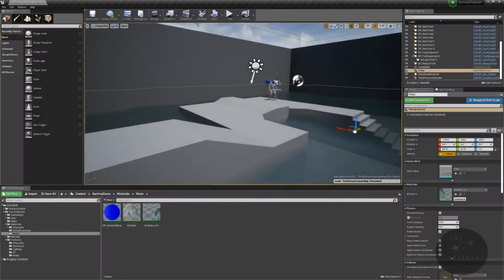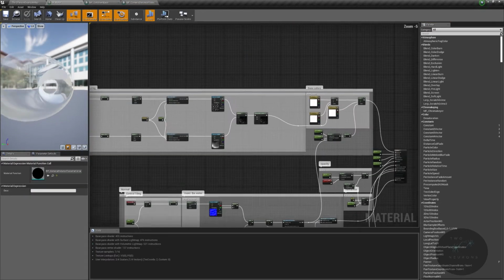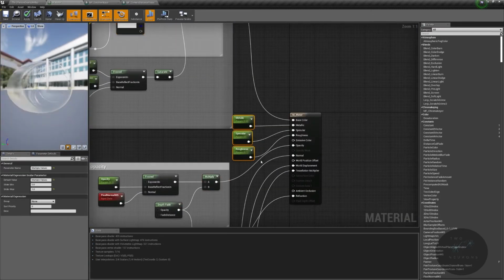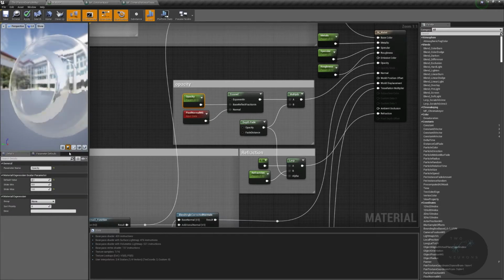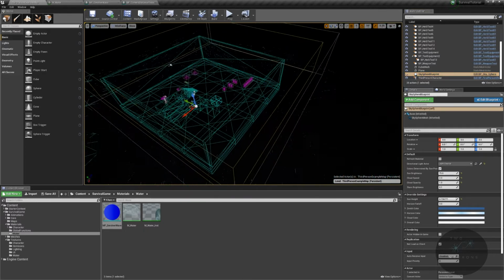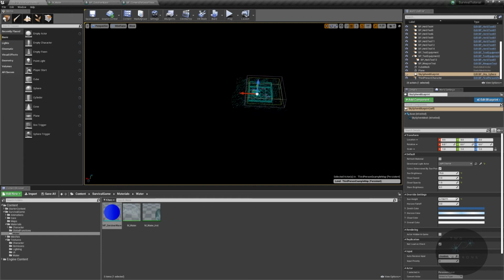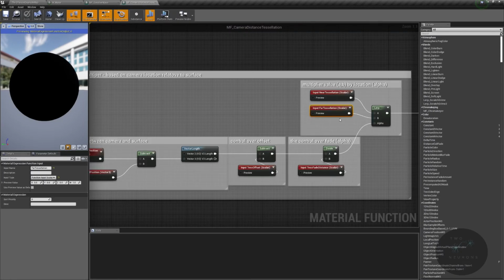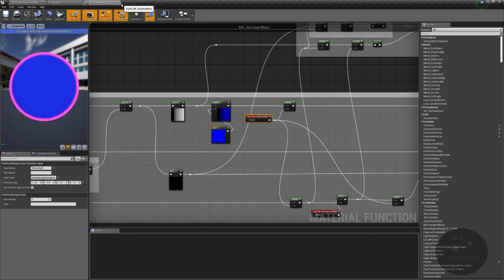Section 4A (Water) Review [UE4 - Survival Game]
Congratulations on completing subsection A of section 4 of this tutorial on developing a survival game in UE4. In this subsection, we created our water material.

Section 4A (Water)
Video 31 - Water Material Setup
Video 32 - Water Tessellation (Waves; Part 1)
Video 33 - Water Waves (Multiple Waves; Part 2)*

* has no prep video.